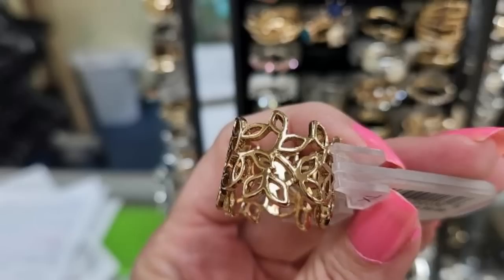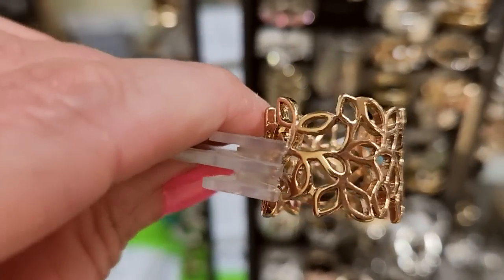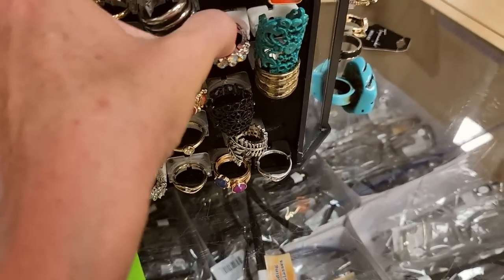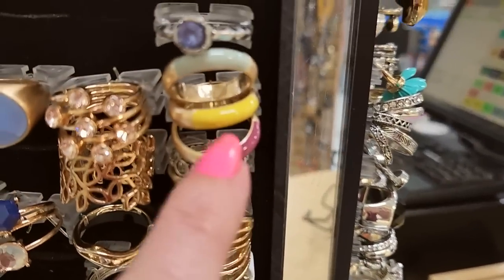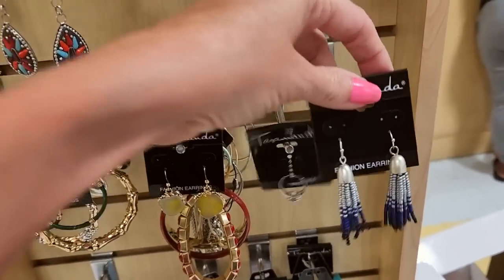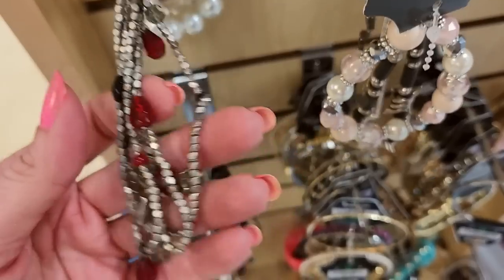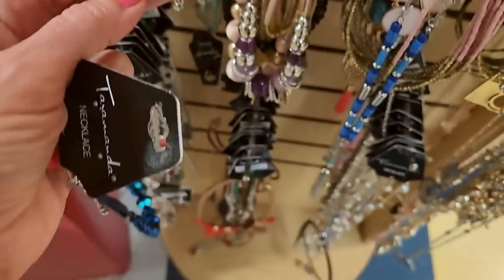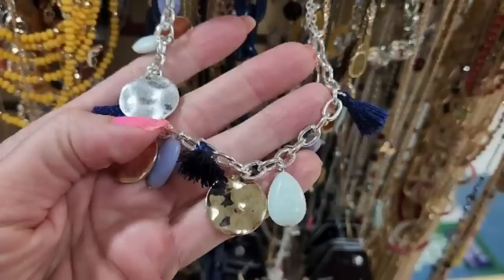ASMR | Goodwill Jewelry Displays Show & Tell (Soft Spoken)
Nail Color: two coats of Sally Hansen Insta-Dri nail polish, "Flashy Fuchsia," and one coat of Nail-Aid Quick Dry Glass Shine top coat.

In this video, we'll be taking a look at the rings, earrings, bracelets, and necklaces on the displays in a local Goodwill retail store.  Due to the loud noises and music in the store, the commentary is a dubbed-in voiceover.  I hope you enjoy it.  :)